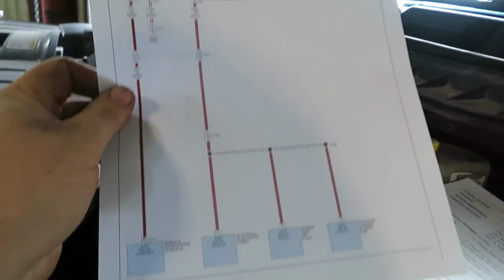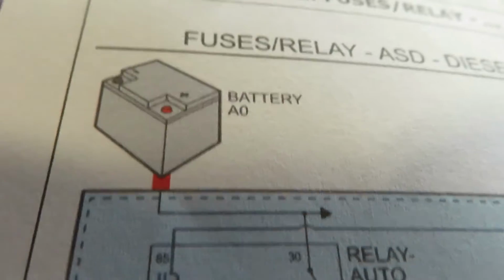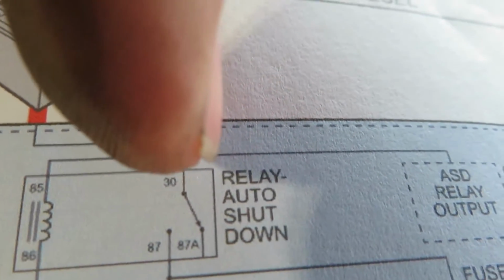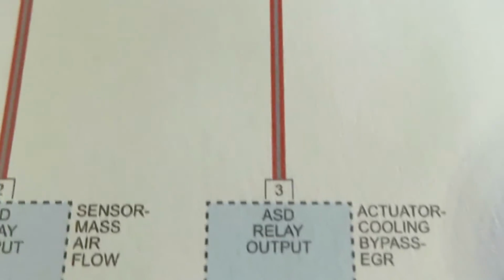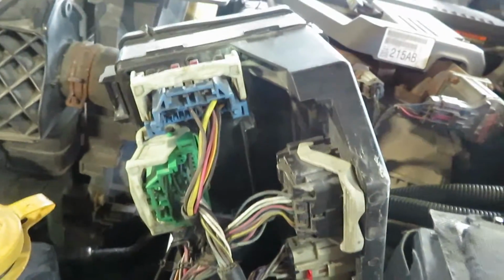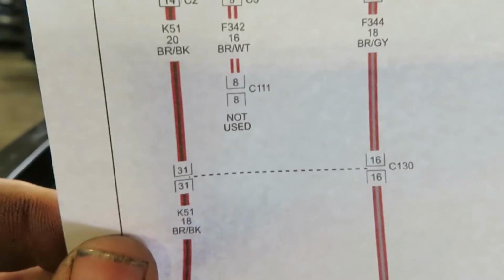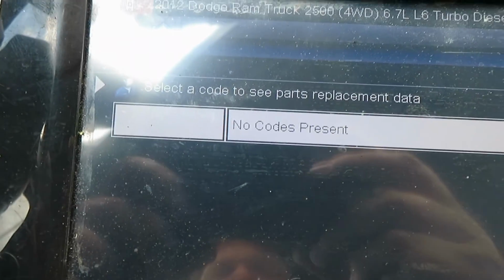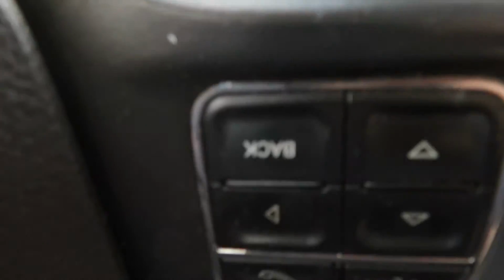6.7 CUMMINS TIPM DIAGNOSTICS AND CONNECTOR REPLACEMENT (part numbers in description)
This truck had codes P0102-mass air flow sensor A circuit low, U010C- lost communication with turbocharger P144F-EGR coolant bypass status line circuit high and a P144E- EGR cooler bypass status line circuit low,
Found no power on any circuit, chased it down to the pin on the bottom of the TIPM being rotted and the connector was rotted as well. replaced both TIPM and connector and the truck is good to go.

TIPM PART NUMBER 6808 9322 AG
CONNECTOR PART NUMBER 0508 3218 AA